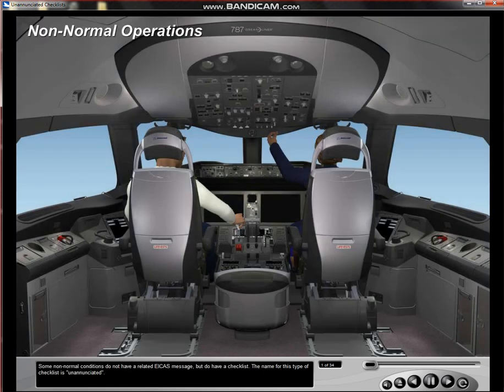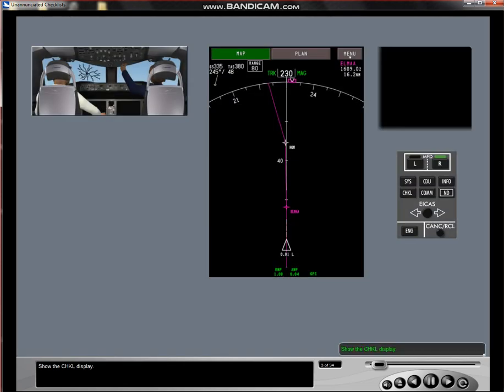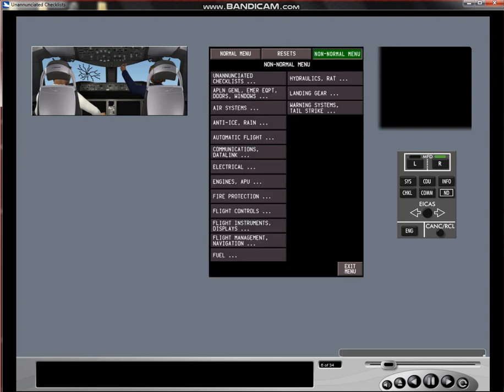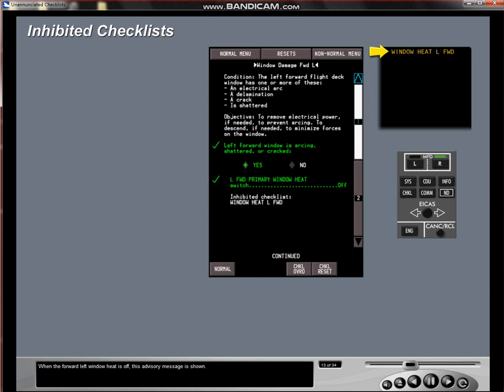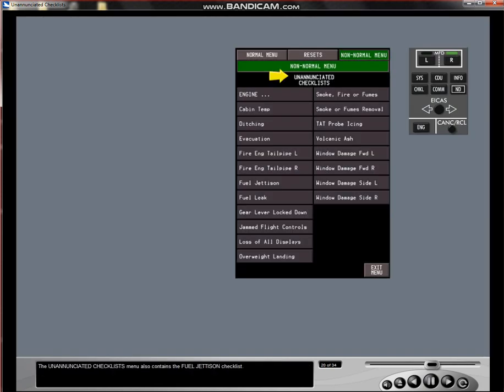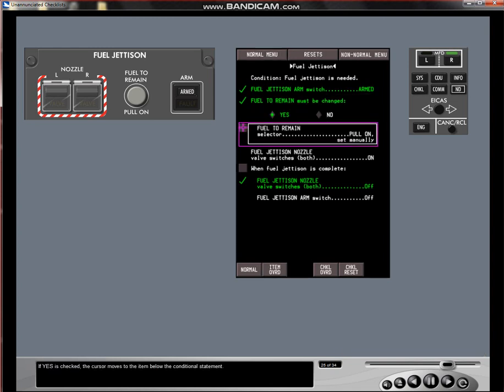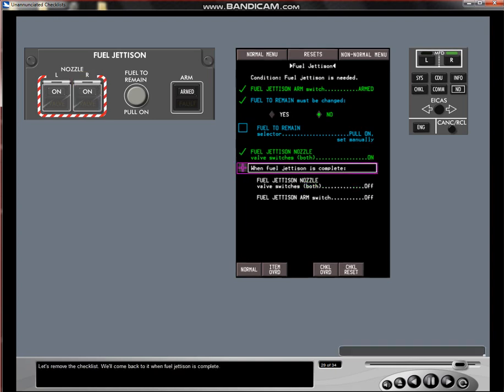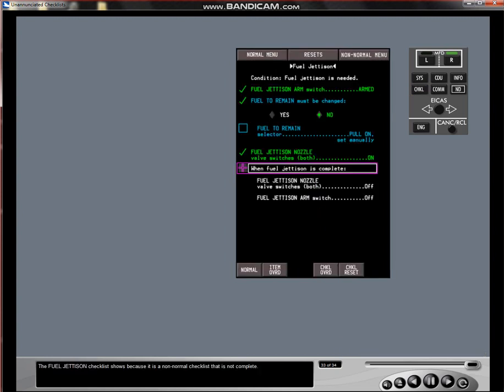Electronic Checklist Unannunciated Checklists